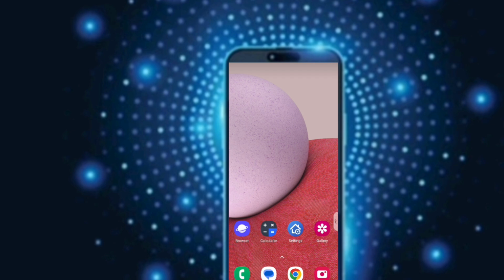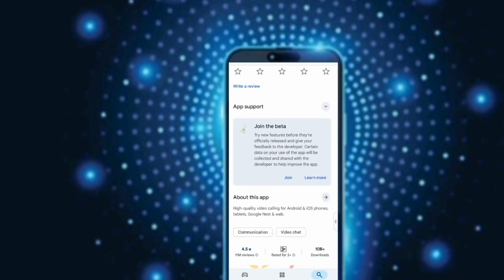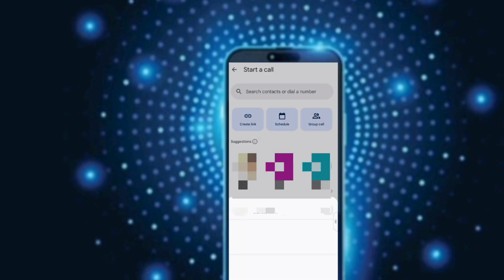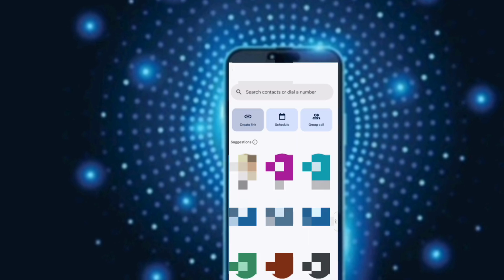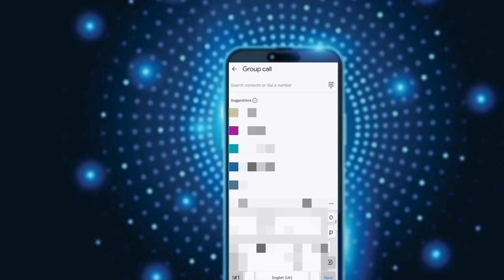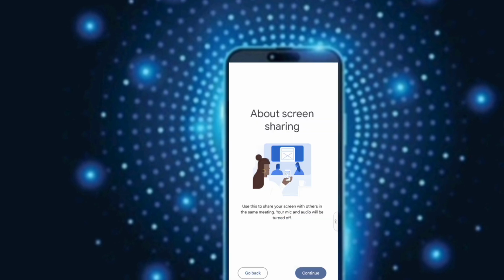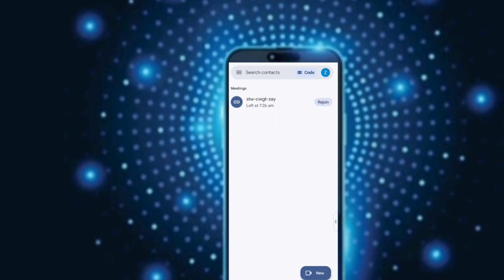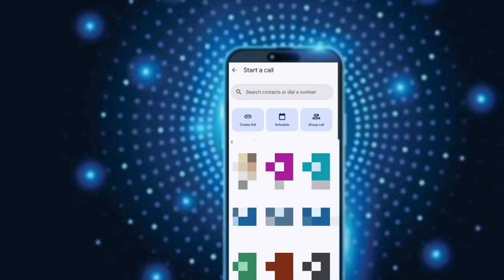Share screen Google meet android | Google meet screen sharing tutorial